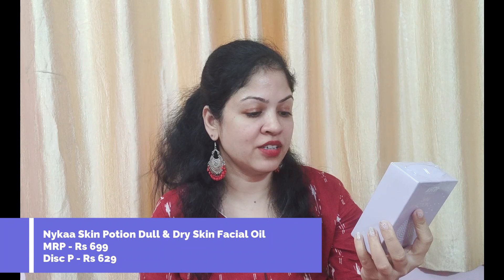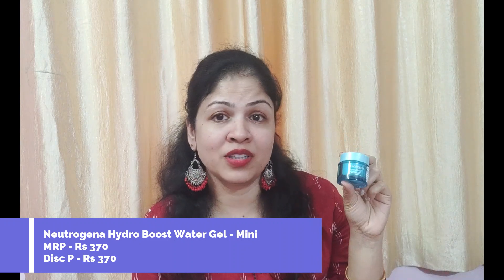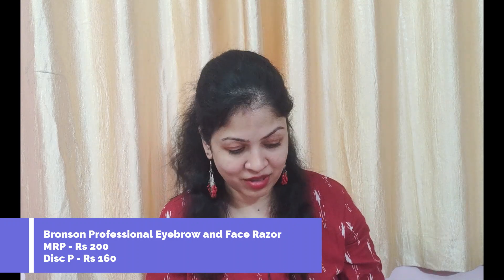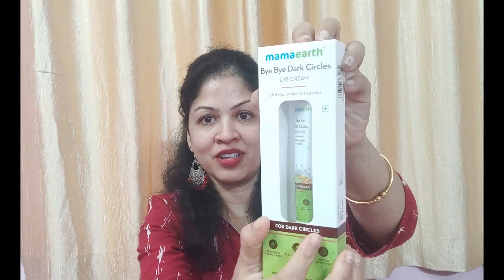Nykaa Pink Friday Sale Haul 2020 | Winter Skincare products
nykaa pink friday sale,nykaa haul,nykaa pink friday sale haul,nykaa pink friday sale recommendations,skin care,skincare for dry skin,winter skincare for dry skin,sheet mask,neutrogena hydro boost water gel,nykaa skin potion facial oil,mamaearth skin illuminate serum,o3 professional bubble sheet mask,nykaa pink friday sale 2020,facial razor,nykaa sheet mask

Love,
New Beginnings